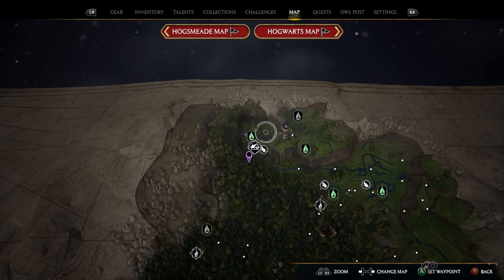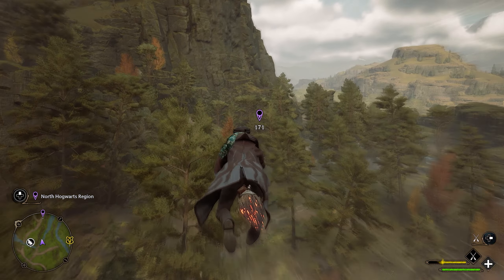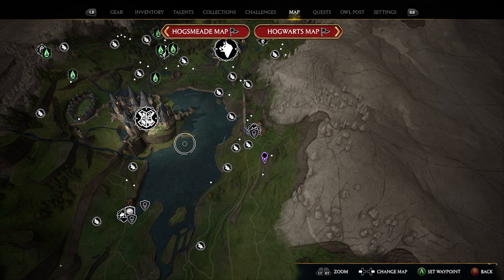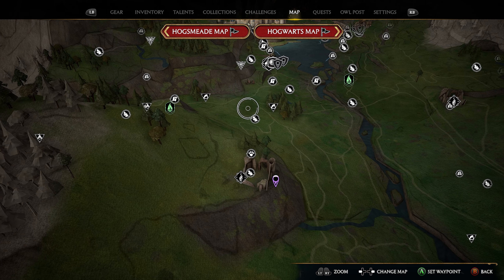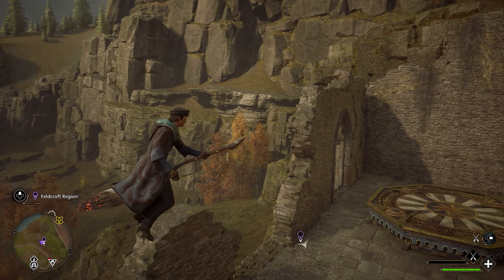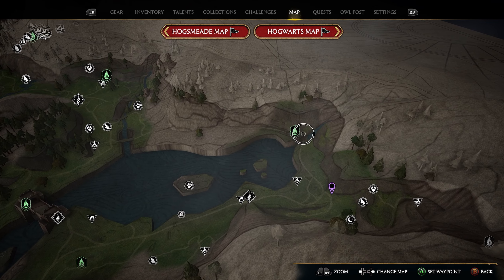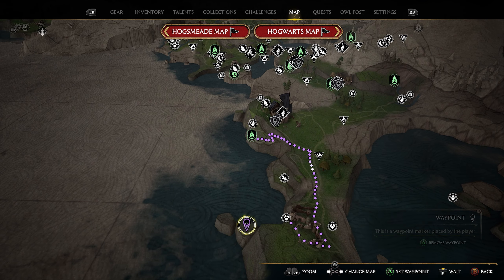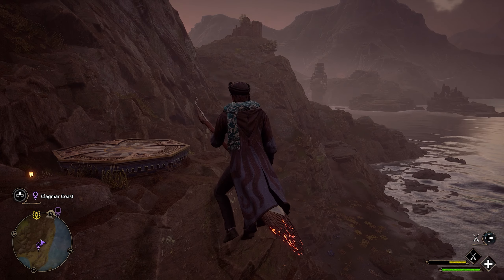All 20 Landing Platforms Locations in Hogwarts Legacy! (STEP-BY-STEP)